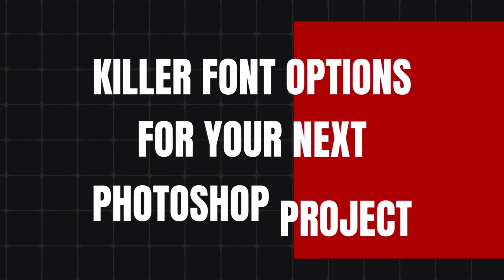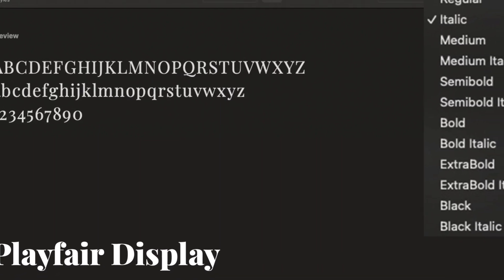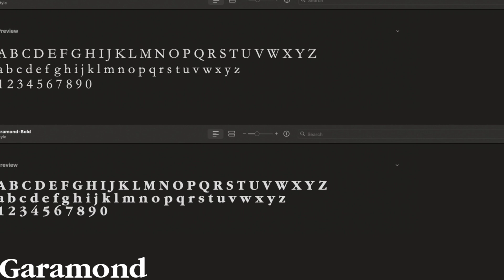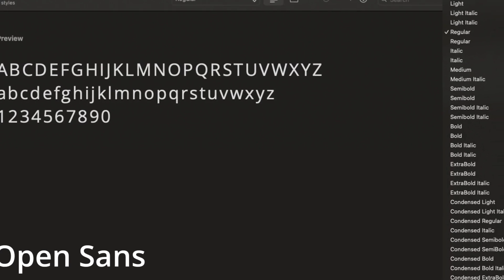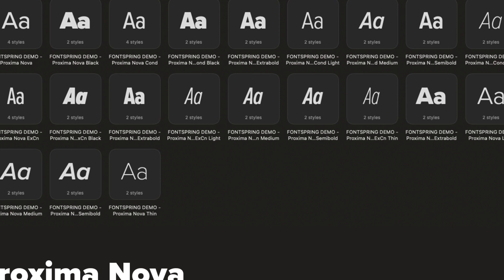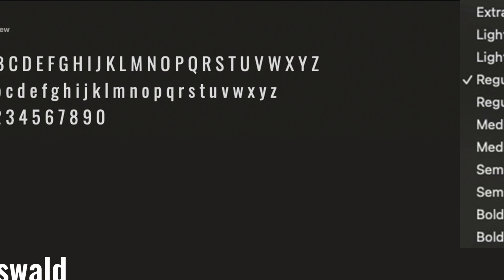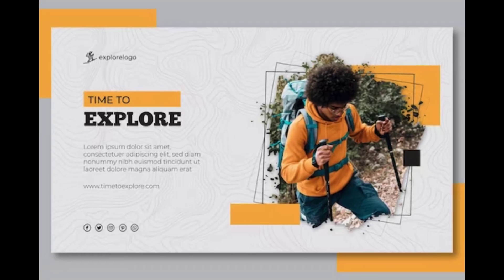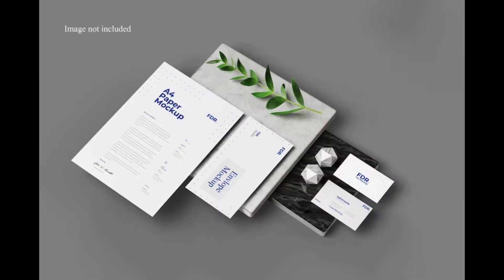Top 6 BEST Fonts For Photoshop in 2024 (FREE)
BEST Fonts for Photoshop.
Top Fonts for Photoshop.